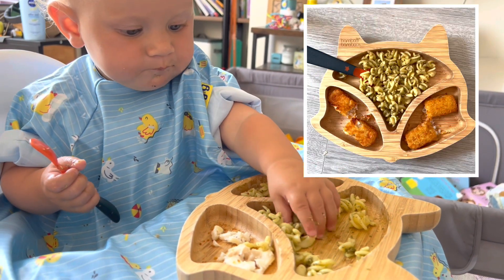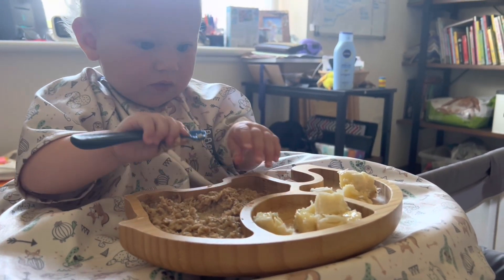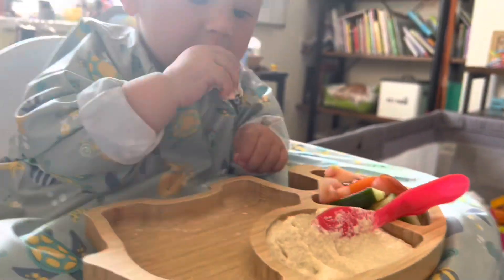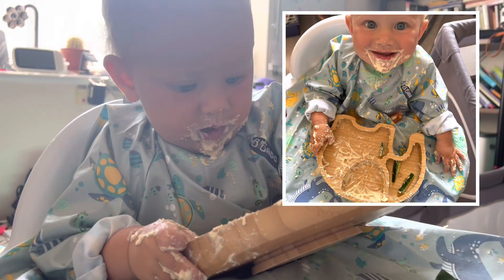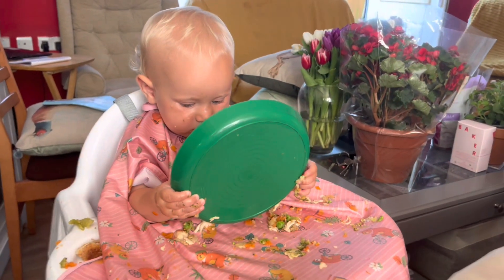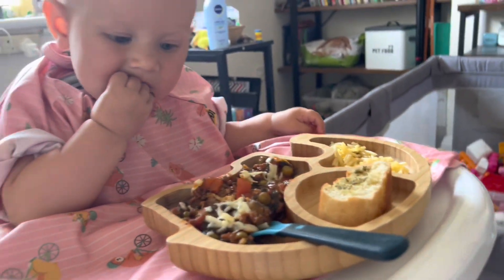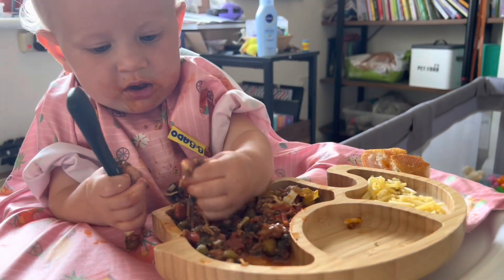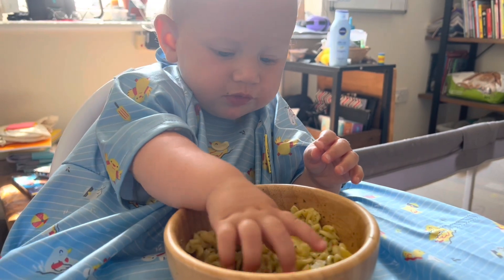Baby Led Weaning - Week 20 || Feeding Herself Food || I made muffins 🧁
We have been trying new foods this week and on her list we have now tried 52 different foods out of 100 😮

Thats 5 new foods this week! 😮

Tahlia has her 3 Bottom Teeth and her 4 Top Teeth now which is unreal 🦷

- central incisor bottom left - 2 March 2023
- central incisor bottom right - 13 March 2023
- central incisor top left - 11 April 2023
- central incisor top right - 11 April 2023
- Lateral Incisor third top right - 1 May 2023
- Lateral incisor third teeth on the left - 11 May 2023
- Lateral incisor Next to front right - 31 May 2023

I just want to preface that I am doing what I think is best, this doesn’t mean its all correct.

There are a few apps that I use as a guideline but mainly do what I do with the foods that I have.

And also go follow our instagram @ what_Tahlia_eats_  - I will be posting her meals on there also.

Love me and Tahlia x

Also how is everyone else’s baby led journey going? 🫶